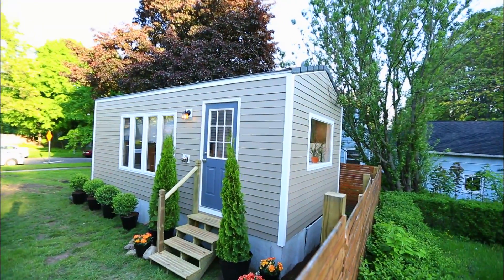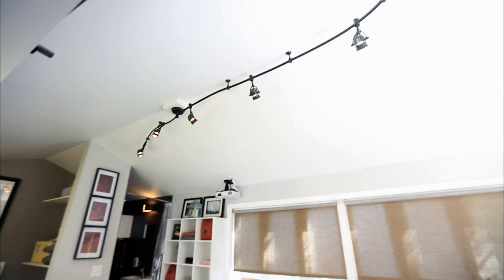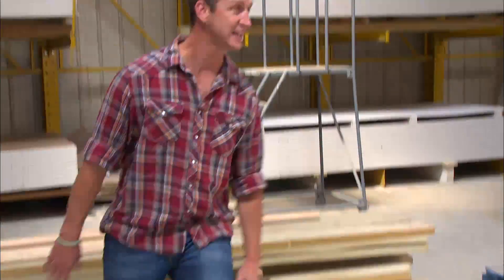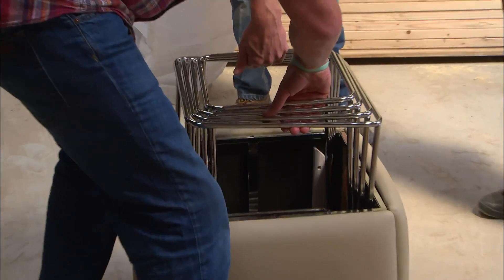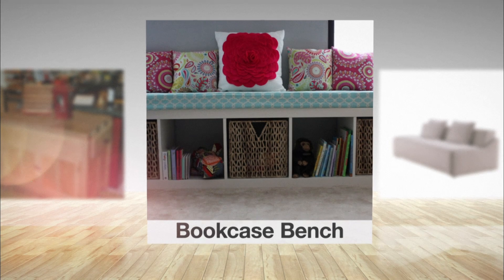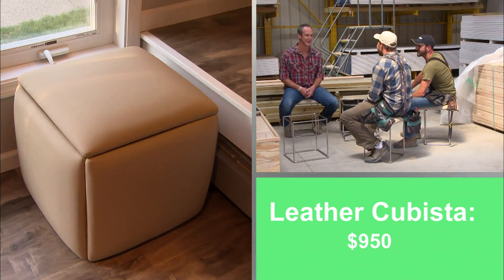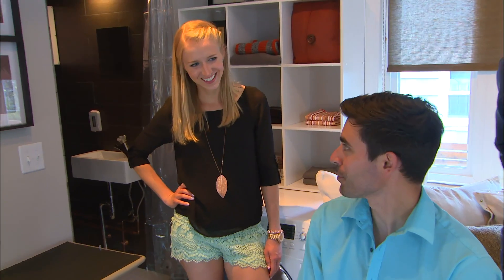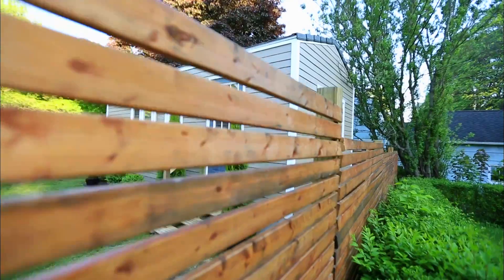Tiny House Nation: One Stool Five Seats | FYI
John shows Zack how five people can sit comfortably on the same stool.

Season 1
Episode 3
210 Sq Ft Rochester Studio Retreat